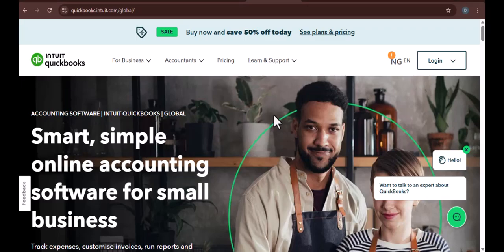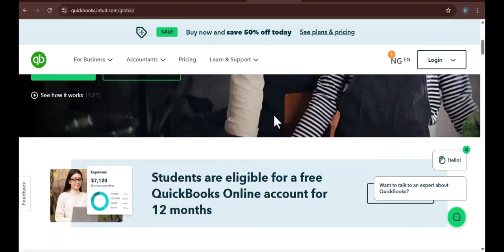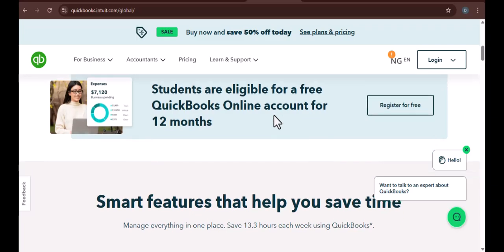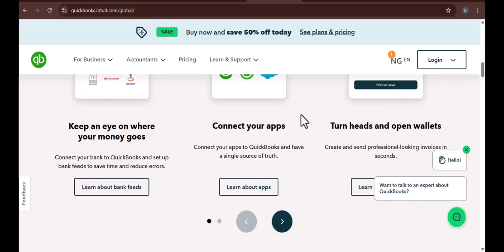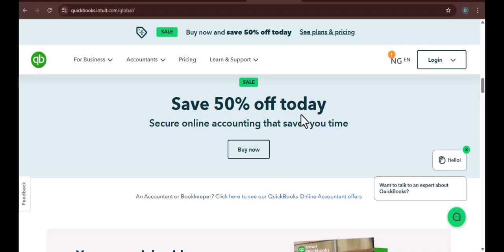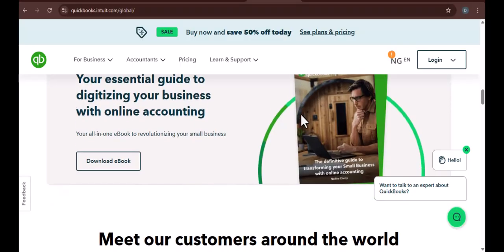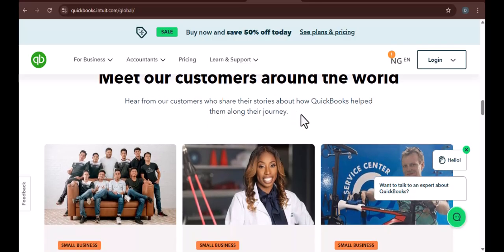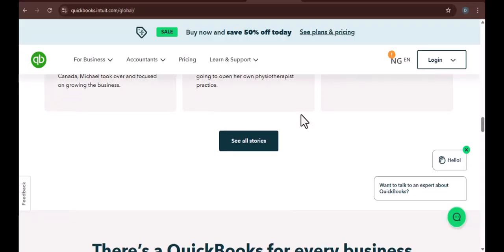How I Created My First Invoice in QuickBooks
In this video, you will learn about How I Created My First Invoice in QuickBooks

9 YouTube Channel Ideas to Help You Choose Your Own

✅IGNORE THIS
Related Search: